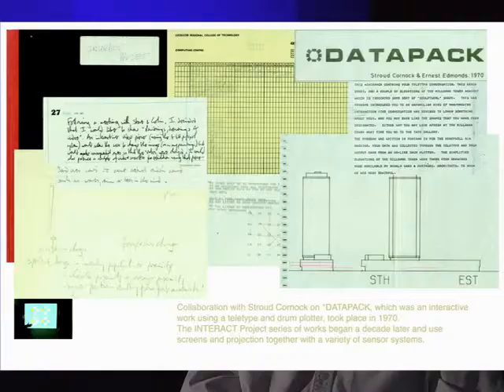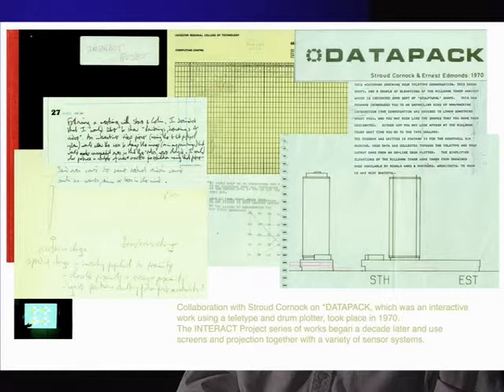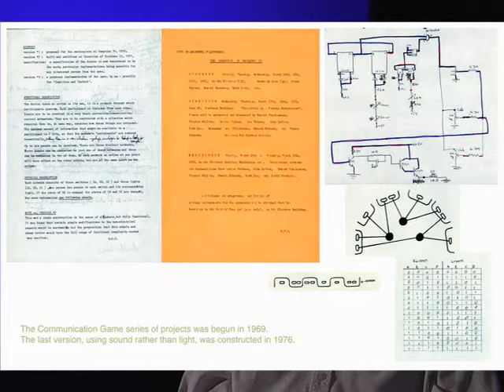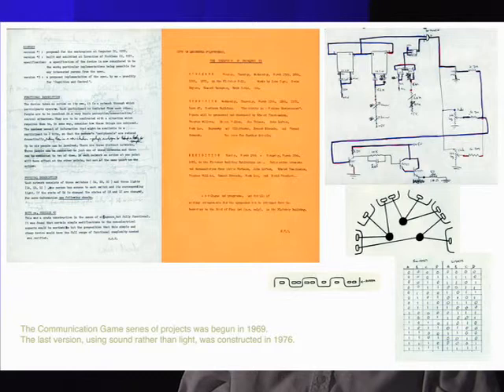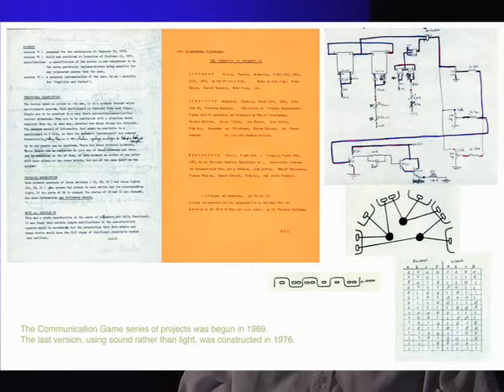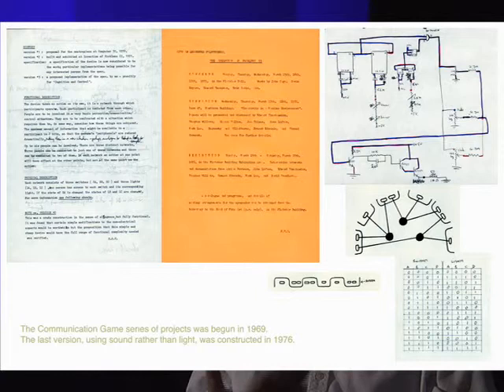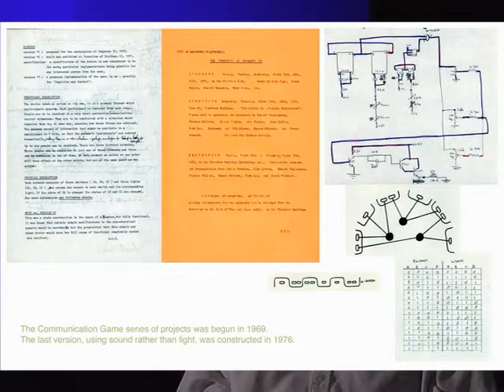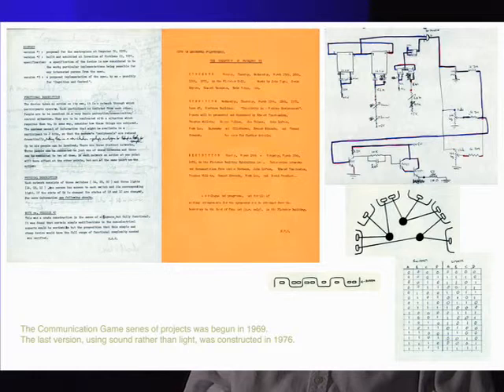Communication Games by Ernest Edmonds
Ernest Edmonds discussing some of his works from the early 1970s, Communication Games and what they have led to.